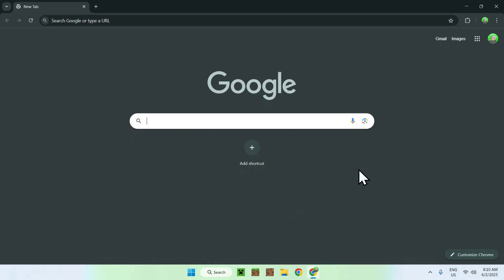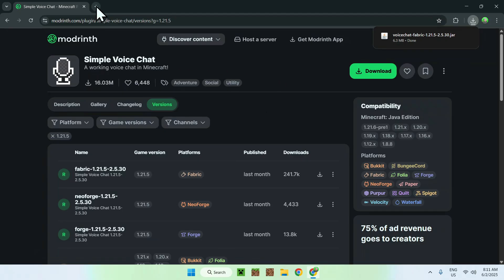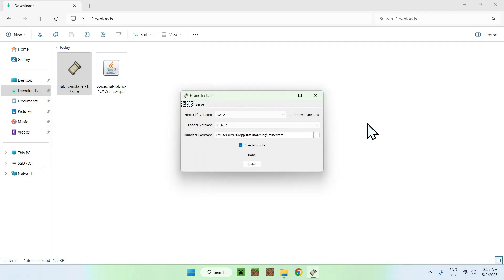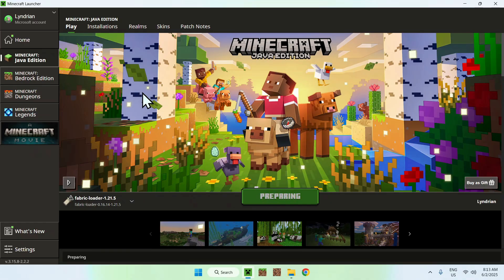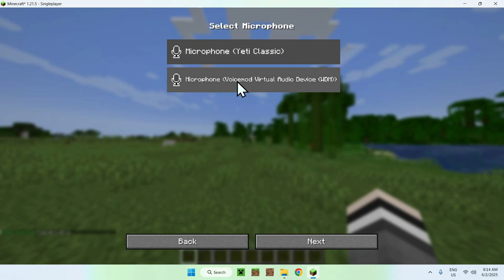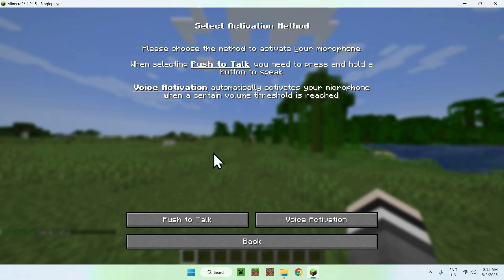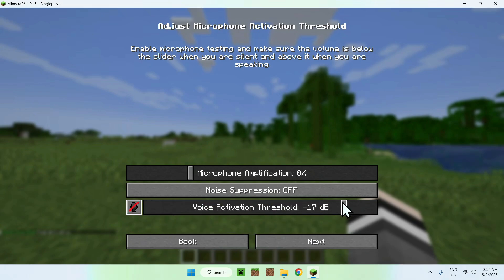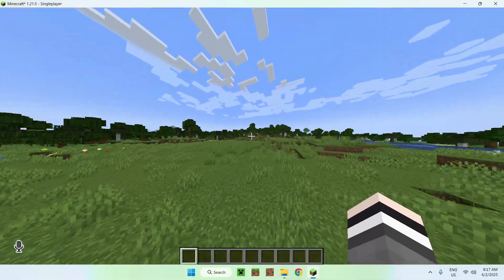How To Download And Install Simple Voice Chat For Minecraft Java | Proximity Chat Mod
[ Information ]
In today’s video you will learn how to get Simple Voice Chat working for Minecraft. Simple Voice Chat is a Minecraft Java mod and plugin that gives the possibility to use proximity chat. This mod is useful in servers where you can talk to other players.

[ Proximity Chat For Minecraft Java Categories ]
Simple Voice Chat Mod Minecraft Voice Chat Not Connected

- Finnvian